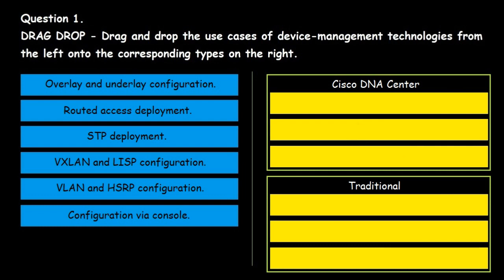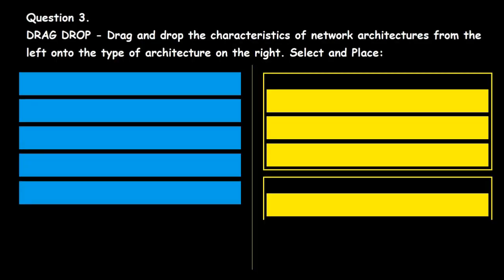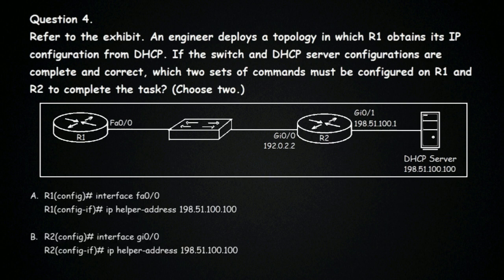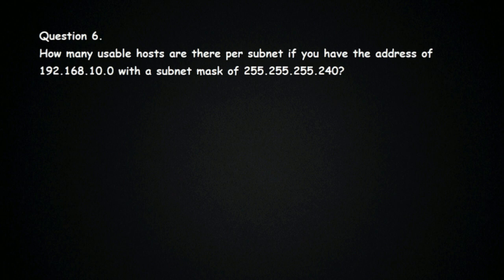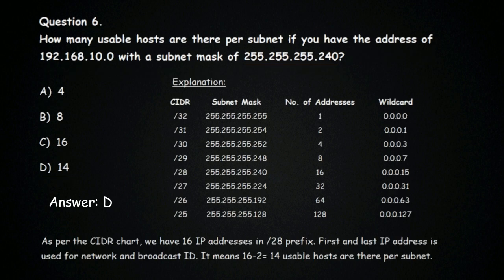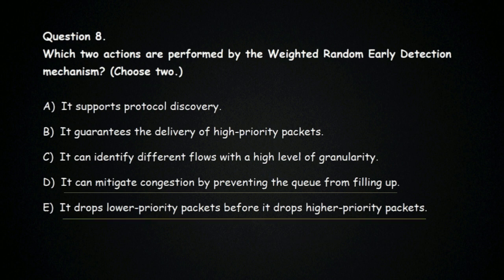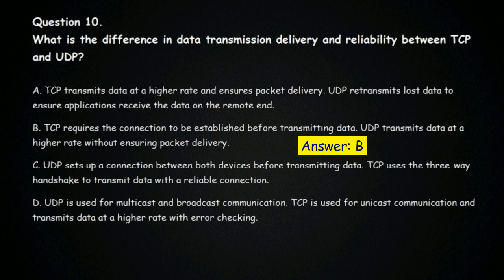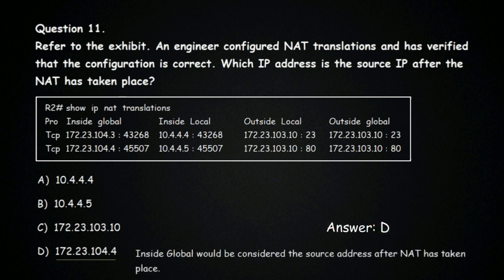CCNA exam 200-301 | CCNA exam practice part 30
CCNA exam questions and answers, CCNA exam, CCNA exam practice, CCNA exam module, CCNA exam test, CCNA exam preparation.